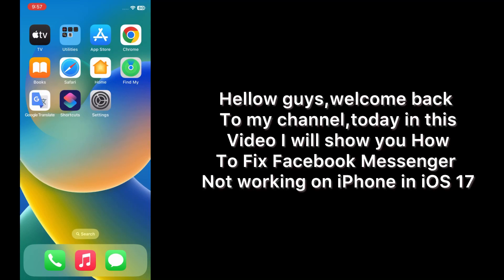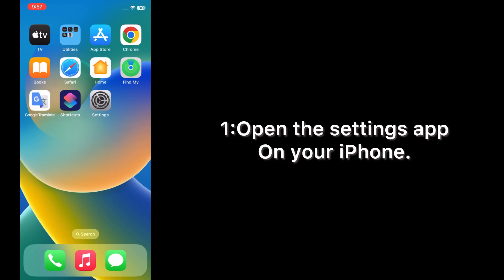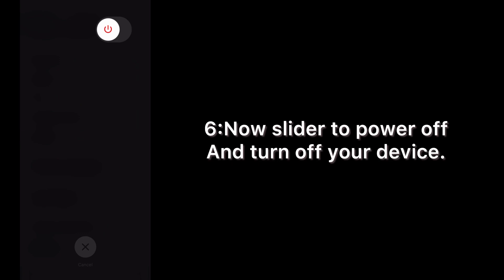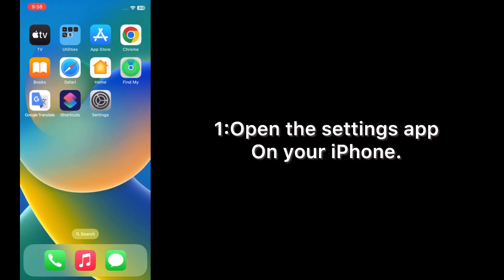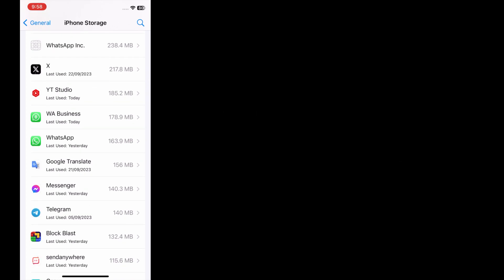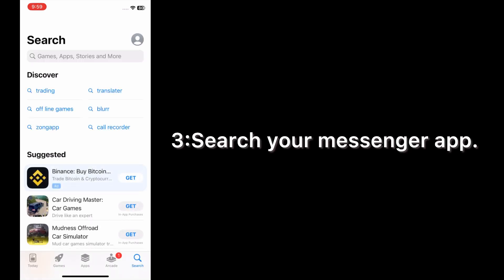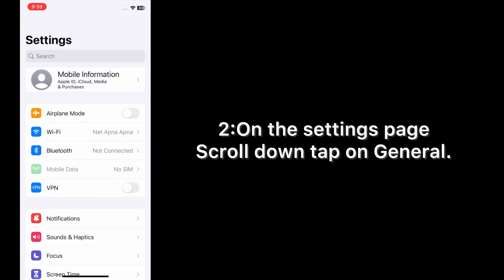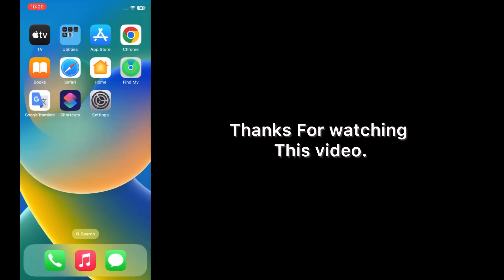Facebook Messenger Not Working on iphone in iOS 17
iphone facebook messenger not working
facebook messenger not working after update
facebook messenger not working on ipad
facebook not working on iphone
facebook not working on iphone after ios 17 update
facebook messenger not working after ios 17 update
facebook not working on iphone after ios update
facebook messenger not working on iphone ios
facebook messenger not working after ios 17 update fix
fix messenger app not working after ios update